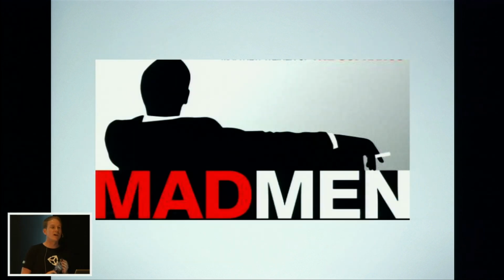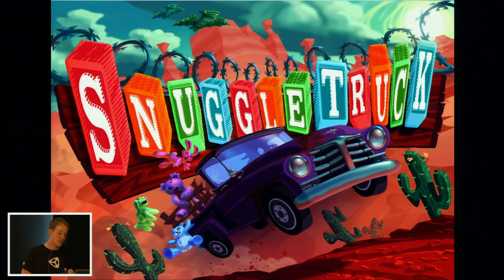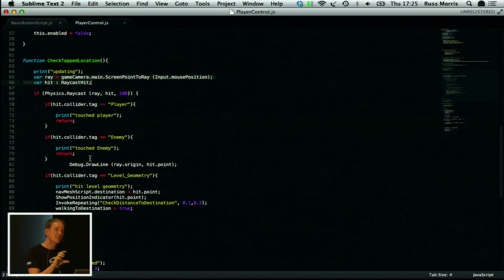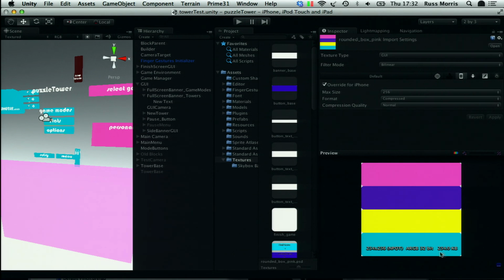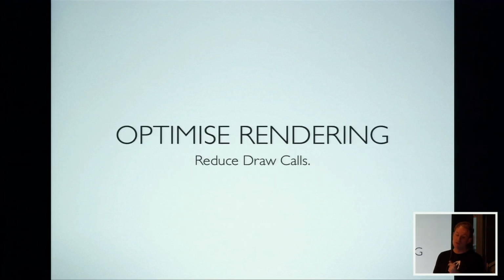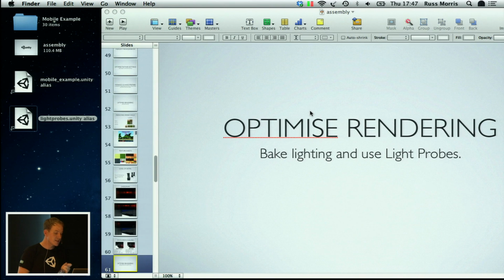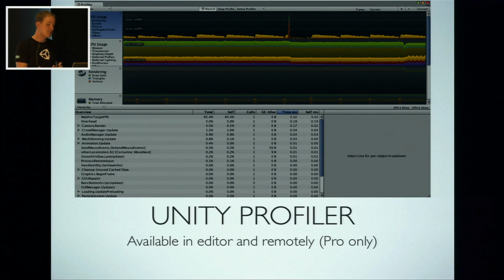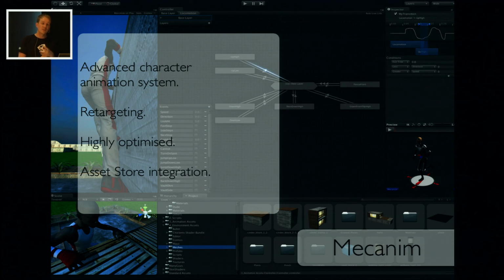Mobile development in Unity - what you need to know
Title: Mobile development in Unity - what you need to know
Author: Russ Morris